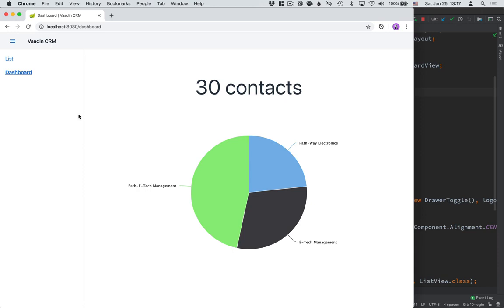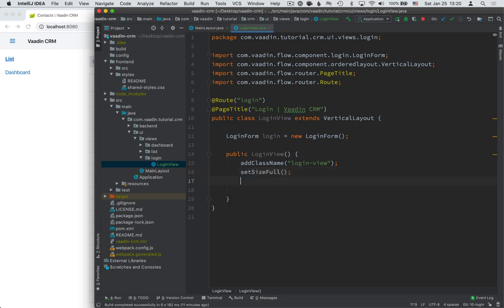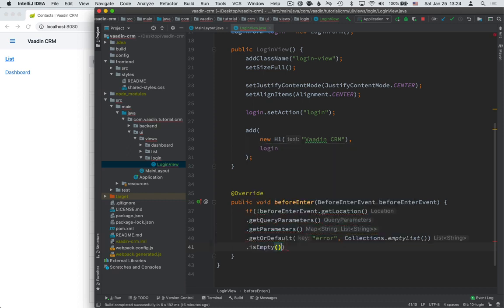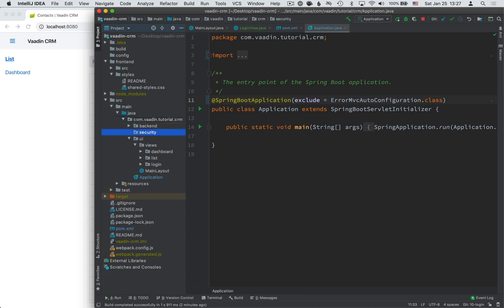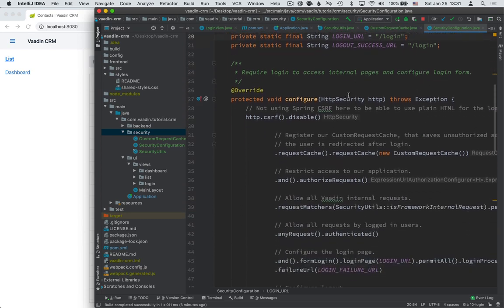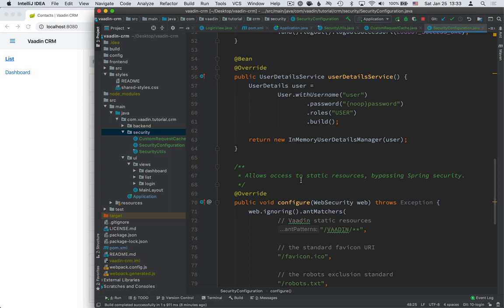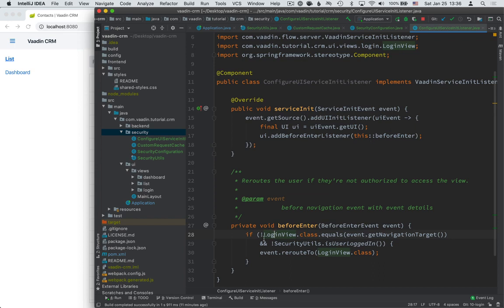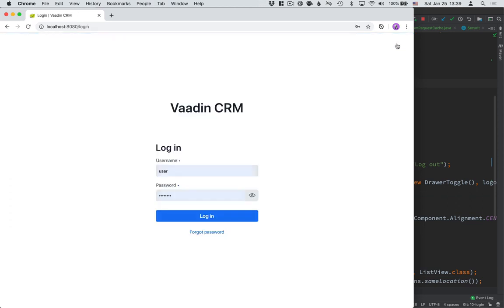Java tutorial Adding a login page with Spring Security part 12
Learn how to set up Spring Security by adding a login screen to your web application that increases security and blocks unwanted users.